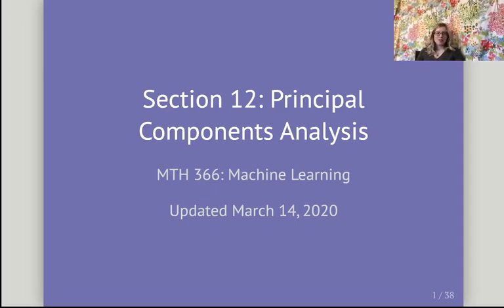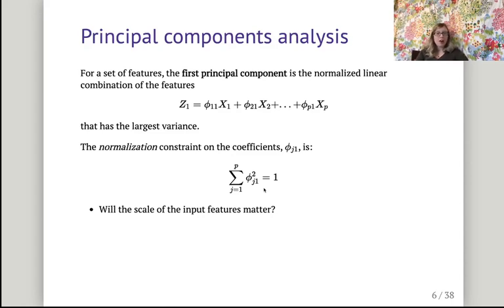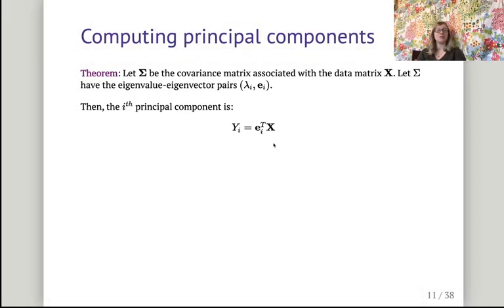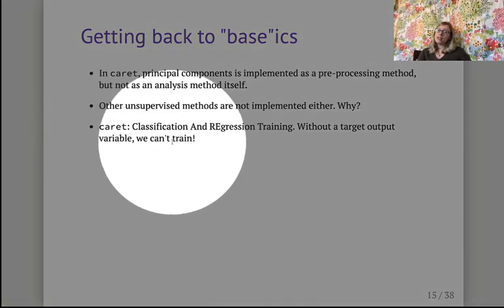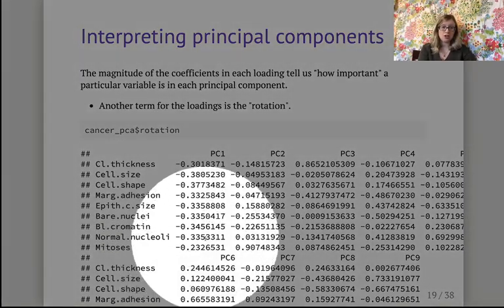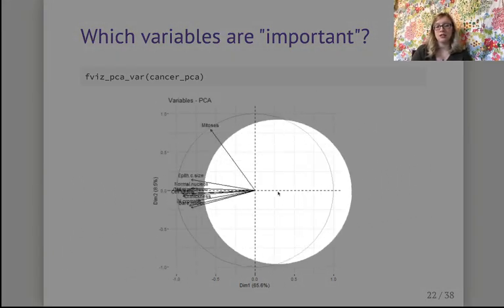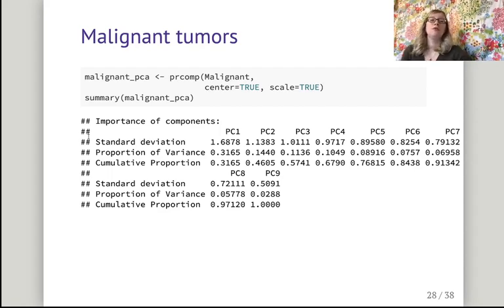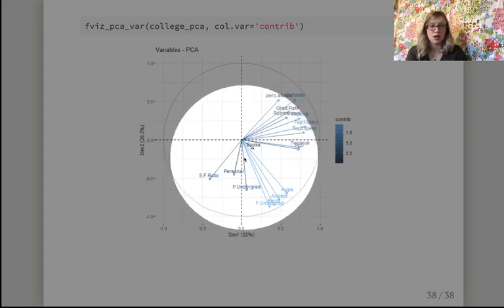MTH 366: Principal Components Analysis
This video is an introduction to principal components analysis using R and the factoextra package.